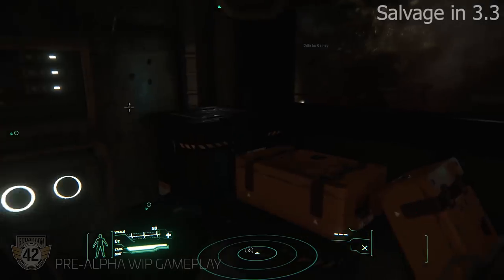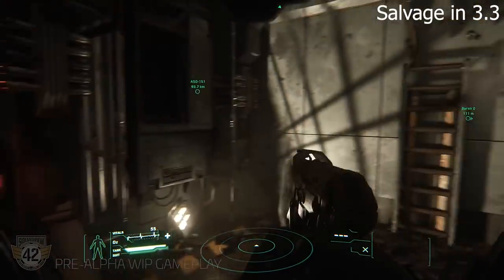Star Citizen | Salvage Mechanics & Vulture Q&A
Star Citizen with some more info on The Salvage Mechanic and The Vulture Small Salvage Vessel.

Squadron 42 is the Single Player Campaign of Star Citizen & the Spiritual Successor of Wing Commander. The Idea is the game is maximum pretty and seamless... NO LOADING SCREENS. It's currently in the Alpha of it's development with the hope that SQ42 Episode 1 will be released Q3 2019.

Full Disclosure:
I am a Star Citizen Fan BUT am not paid or contracted by CIG in anyway other than I am an Evocati Member and as such am under an NDA for Closed Early Patch Release Tests (ETF).
Shadow Tech referrals give me a small kickback, however I am not paid by them for any specific videos or promotion.

CURRENT STAR CITIZEN PATCH REVISION ALPHA 3.2 LIVE